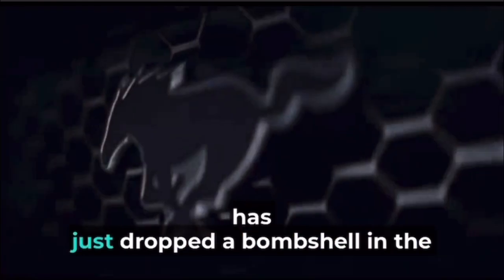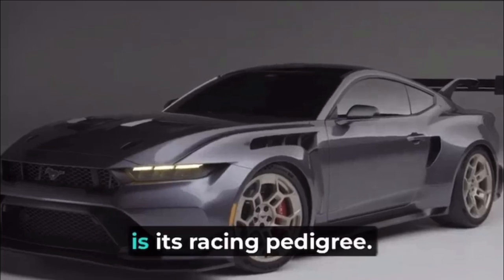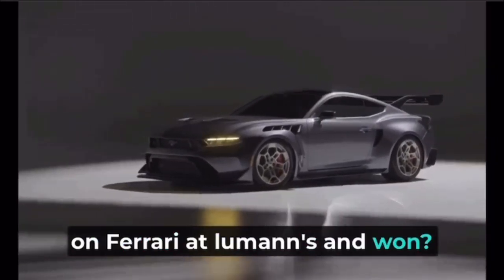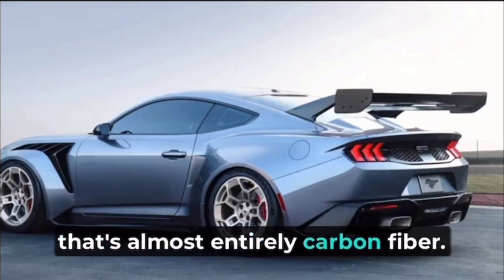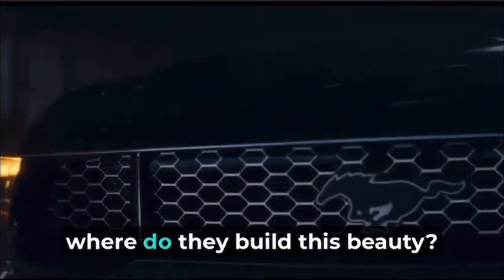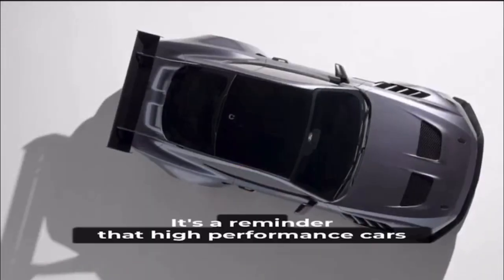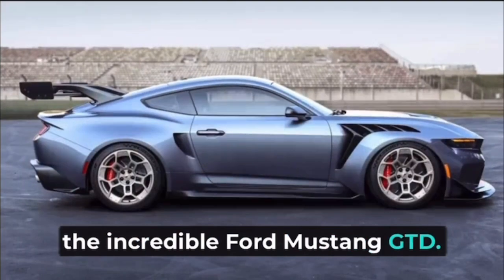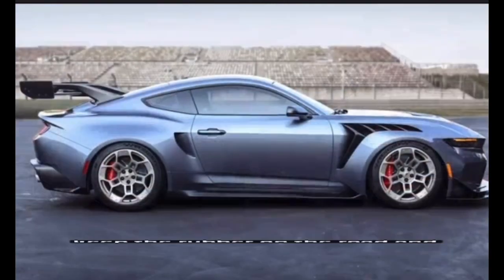Unleashing the Beast: Ford Mustang GTD - 800HP of Pure Muscle!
Get ready to witness pure power! Join us as we take a closer look at the all-new Ford Mustang GTD, an 800-horsepower beast with a racing pedigree. From its jaw-dropping specs to its track-inspired design, this Mustang means serious business.